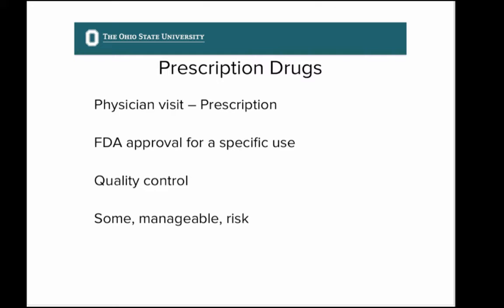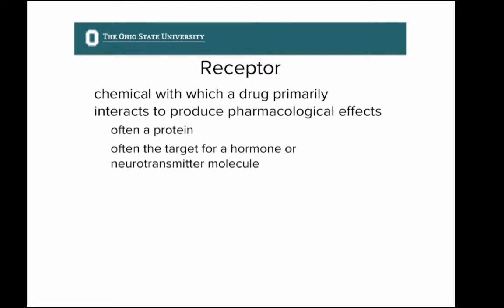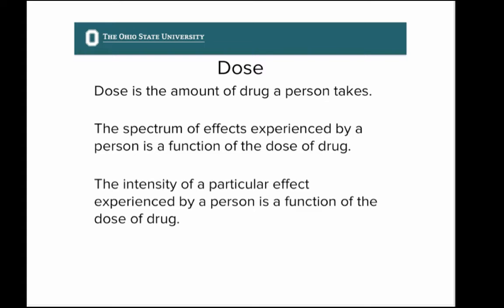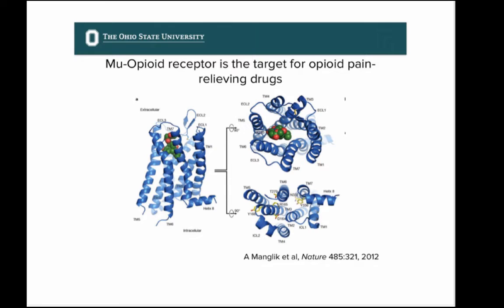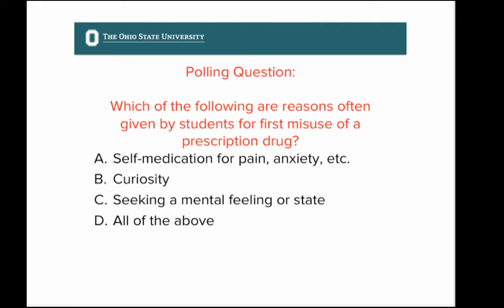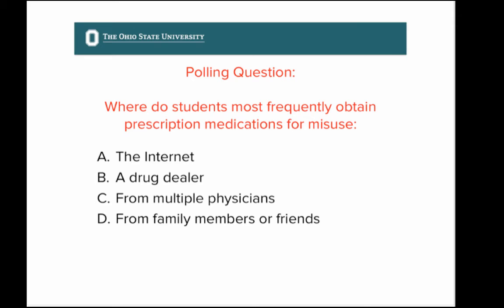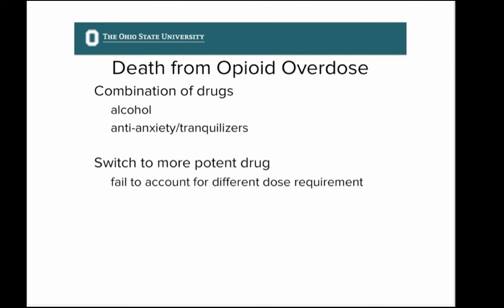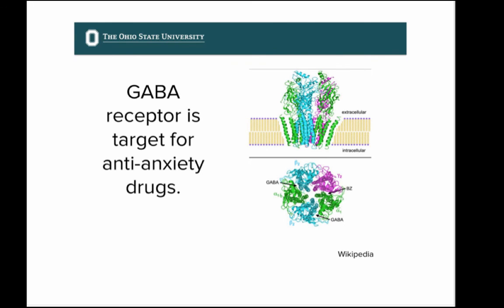"Basic Pharmacology of Commonly Misused Prescription Drugs" featuring Dr. Lane Wallace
This webinar will help participants:
- describe how opioid pain medications, sedatives, and stimulants cause their effects in the body
- understand why misusers extract medicines from capsules and/or tablets
- appreciate why some people become addicted to these substances and others do not